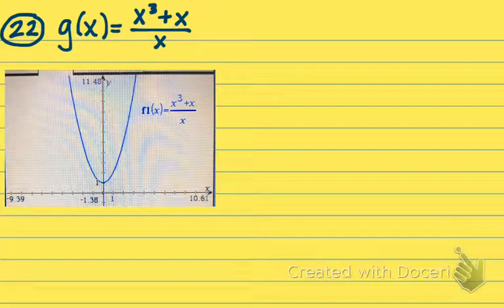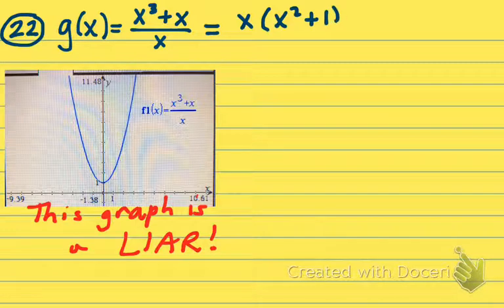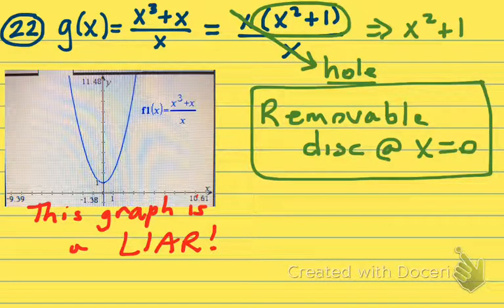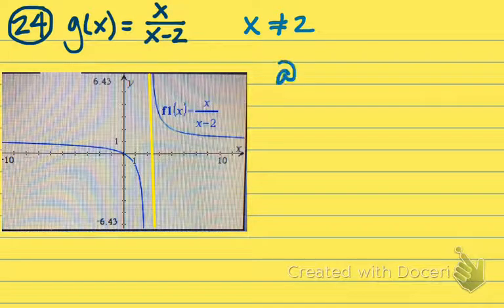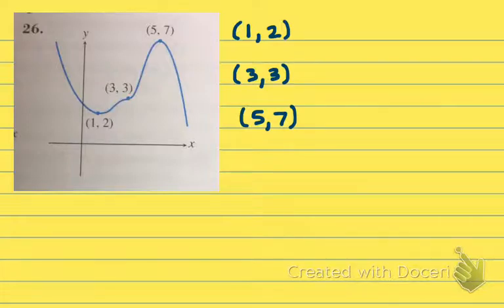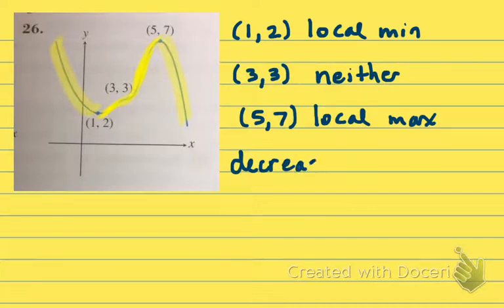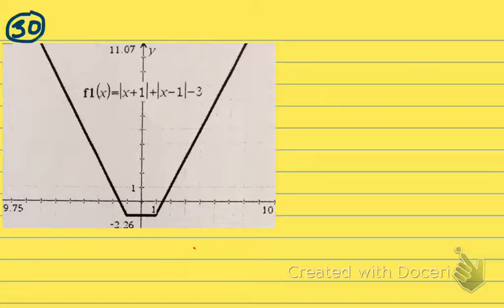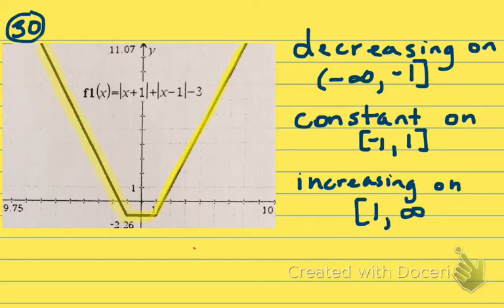1.2 Examples 22, 24, 26, and 30